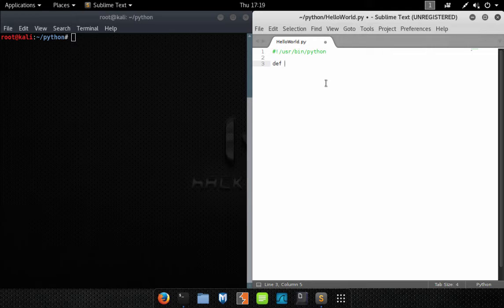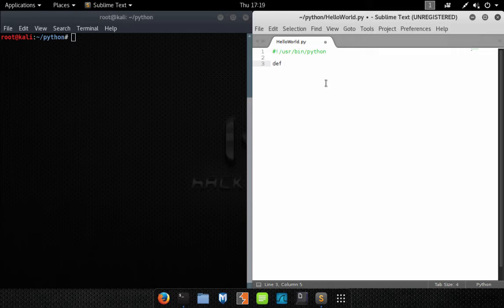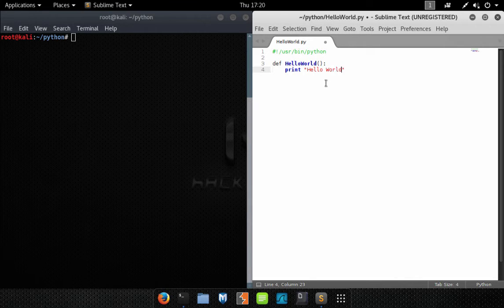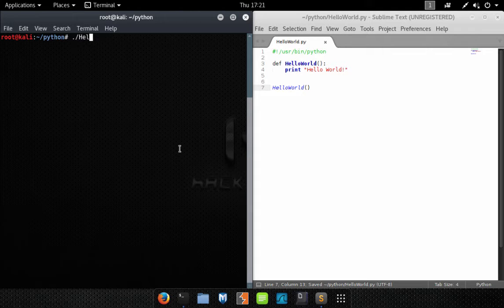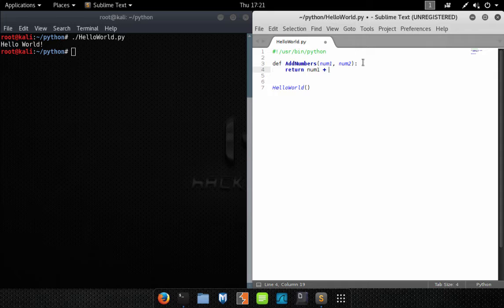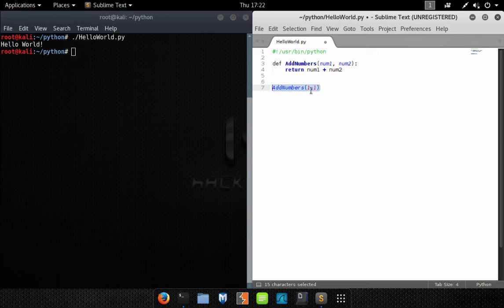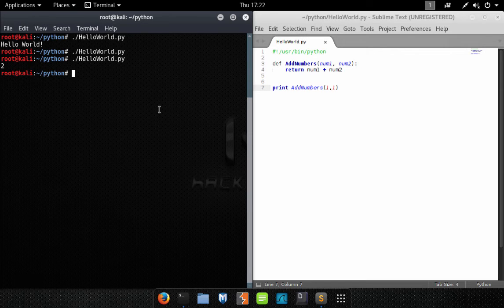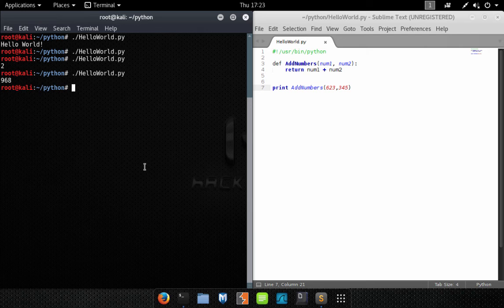Learn Python Programming For Hackers - Lesson 3 - Modules & Functions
Learn Python Programming - Welcome to HackHappy's Learn Python Programming course. In this series of videos I will walk you through the process of learning to code in python. The course will focus on python programming for the budding hacker, however, will be useful to anyone learning to code in python.